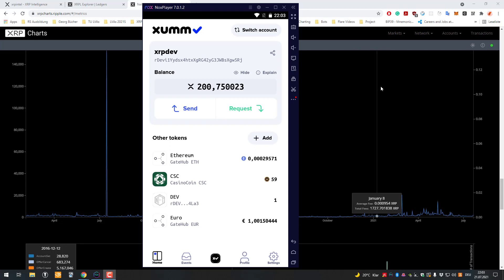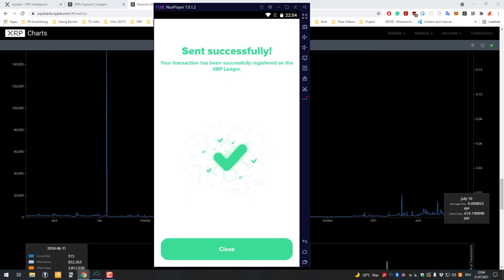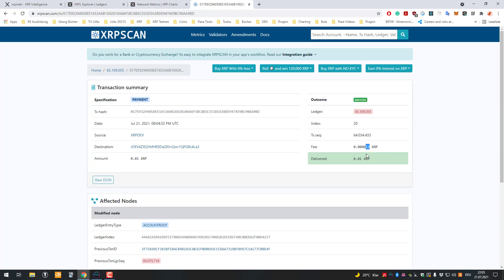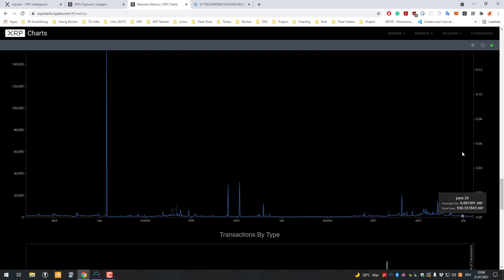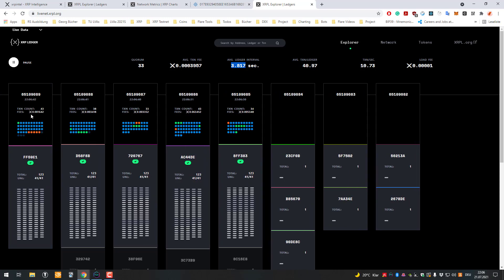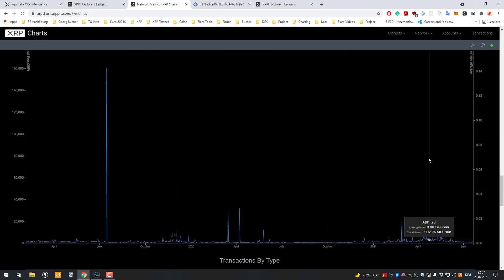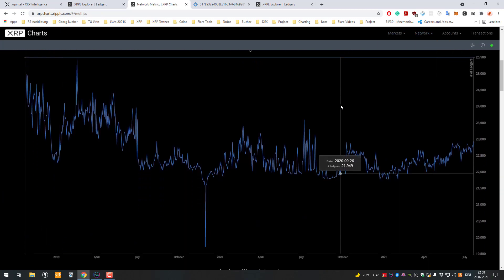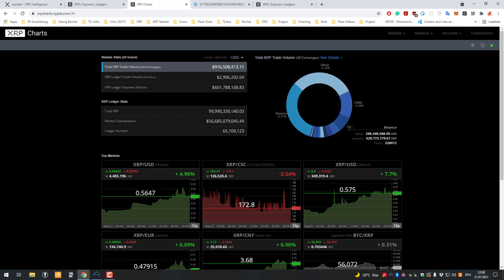XRP Ledger Network fees